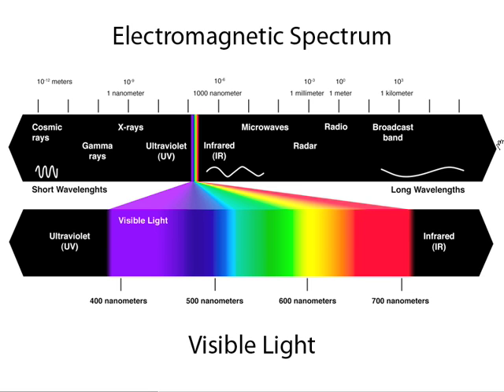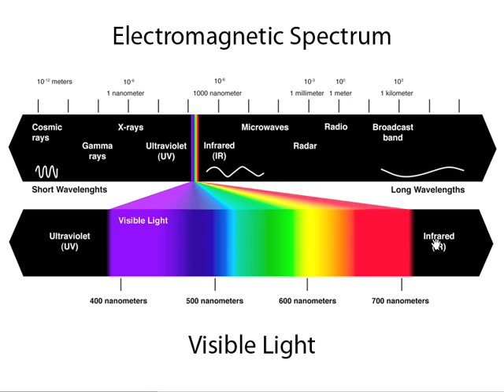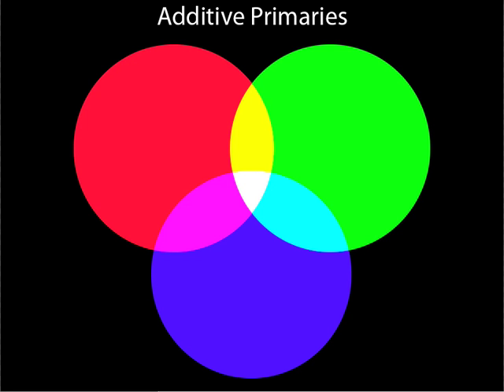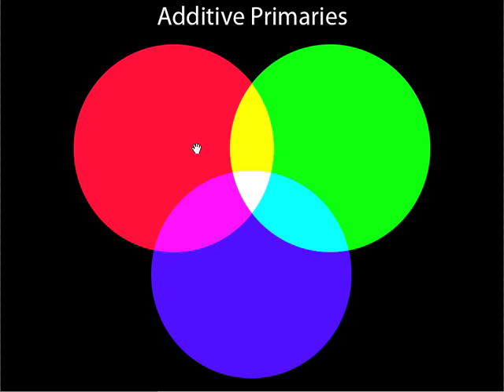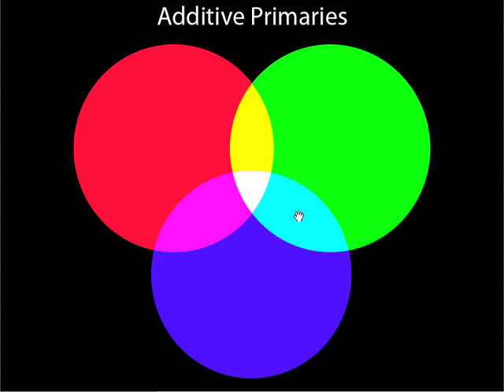Visible Light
Visible light: what do we see?